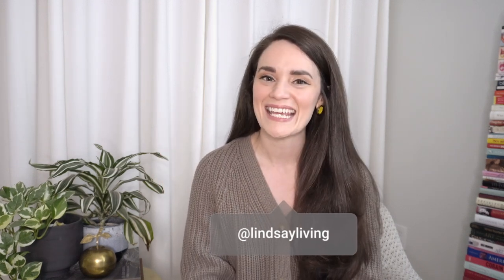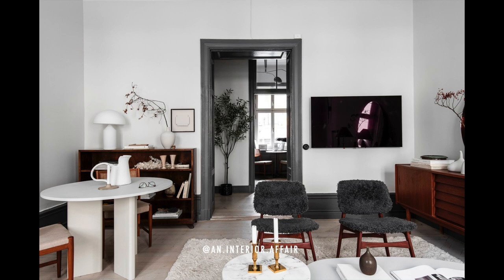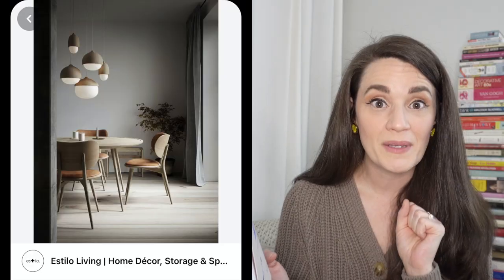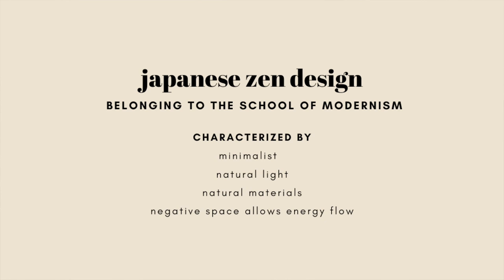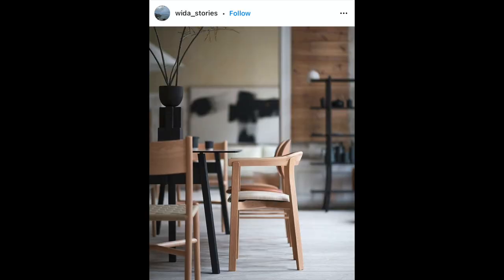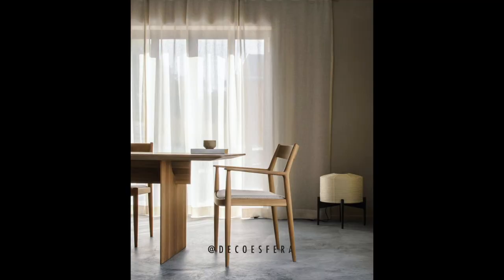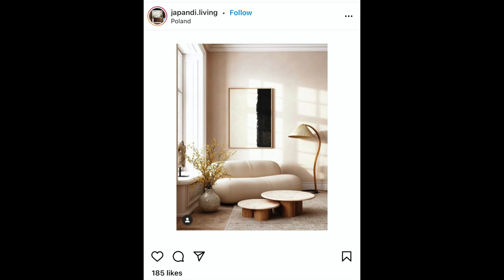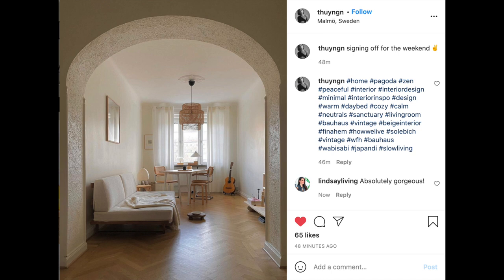How to Decorate Japandi: Interior Design Styles Explained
Let’s dive into Japandi - the hottest new interior design style. In today's video I will break down the styles that inspired Japandi, break down the major elements of this style including color palettes and furniture styles, and share tons of tips, trips, and inspiration on how you can incorporate this  calming, minimlist interior design style into your own room makeovers. This interior design style creates a a modern yet cozy vibe that so many of us are gravitating toward. Make sure to watch all the way to the end for my best tips on transforming your home using this new design inspiration.

CHAPTERS
00:00  Welcome
00:26  What is Japandi?
01:29  Scandinavian Design
03:21  Scandinavian Hygge in the Home
05:04  Japanese Zen Minimalism
07:26  Japandi Style
08:48  Japandi Decorating Tips
09:51  Ideas for Japandi Bedrooms
11:23  Ideas for Japandi Living Rooms
16:11  Final Thoughts

RECOMMENDED READING
☆The Little Book of Hygge by Meik Viking
☆Wabi-Sabi Welcome by Julie Pointer Adams

JOIN OUR DIY INTERIOR DESIGN COMMUNITY
It helps YouTube to recommend this video to other people who might like it.

ASK LINDSAY
Do you have a home decor dilemma? Send your questions along with any pictures or even a short video to and I may feature your question and my advice in a future video.

MUSIC
If you are a video creator I highly recommend them!

The songs used in today's video are:
☆Golden Crates by Dusty Decks
☆Evergreen Fields by Tape Machines
☆Top Secret Ranch Fountain by Jobii
☆All My Daughters by Rupert Sachs (Scandinavian)
☆Sushi Master by Sight of Wonder (Japan)
☆Your Vibe by Yomoti
☆Sweet Talk (Instrumental Version) by Tyra Chantey
☆Your Echo by Gregory David

Lindsay